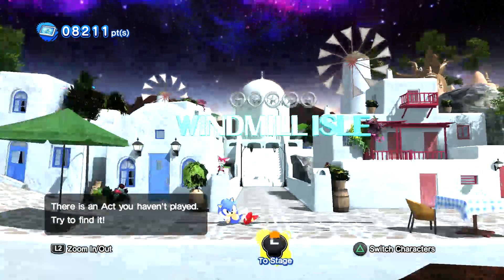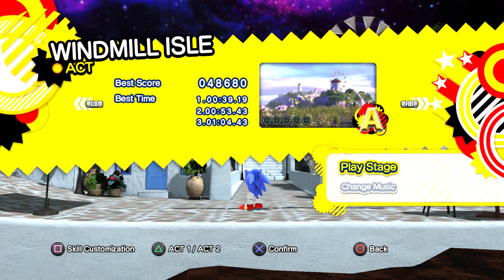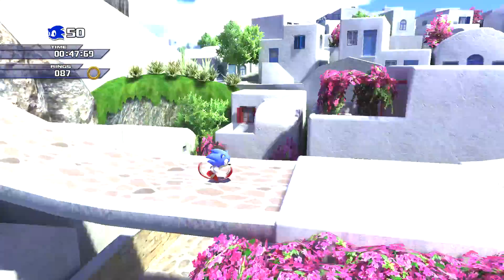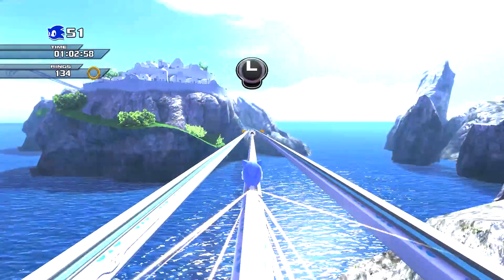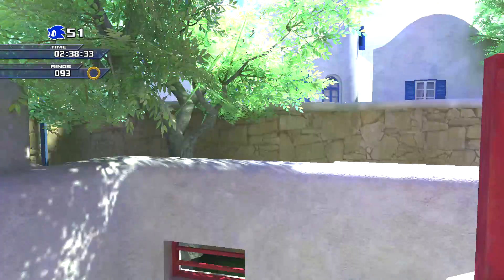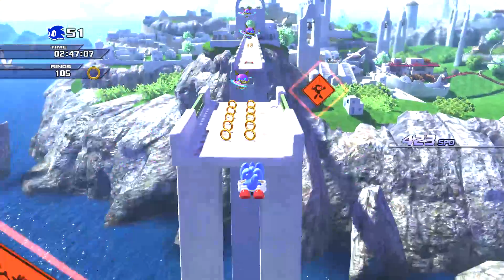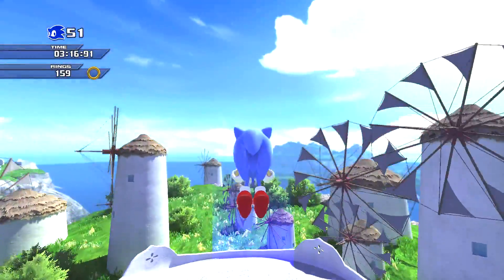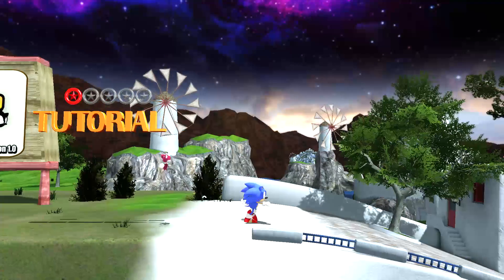Sonic Generations Unleashed project Classic Sonic run: windmill isle